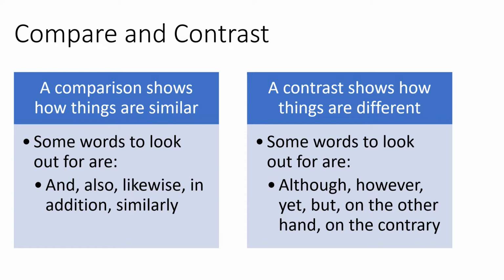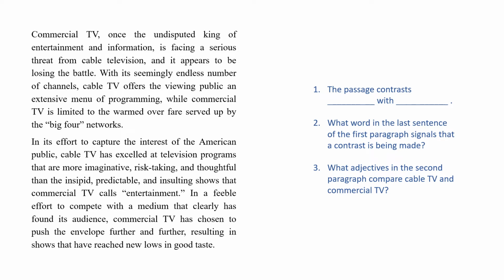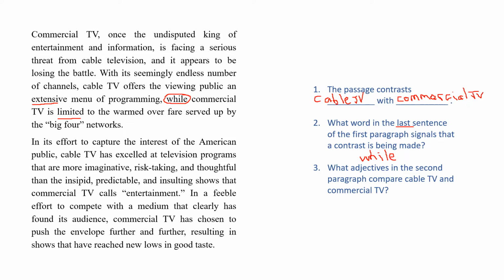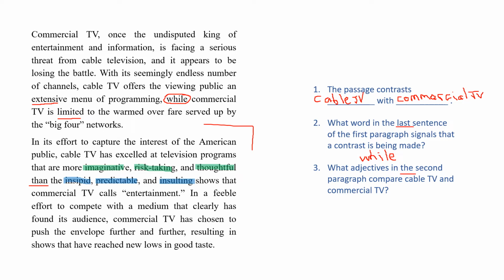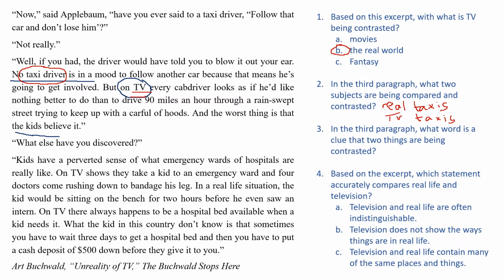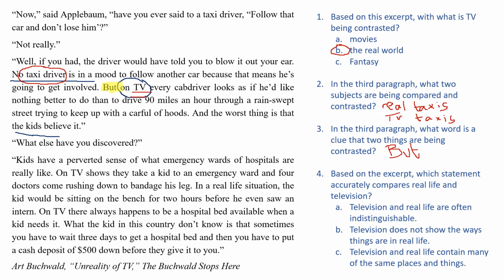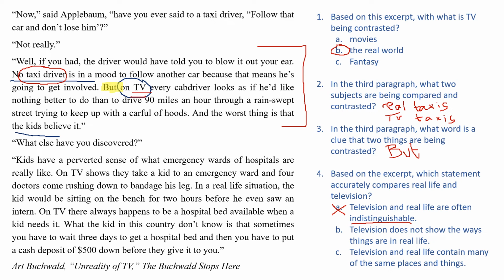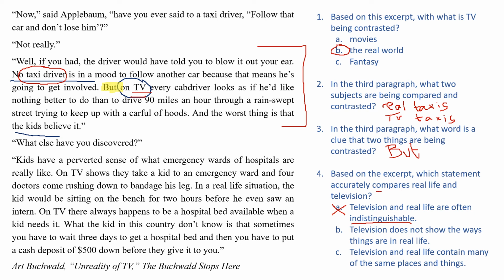SV 8 1 Lit